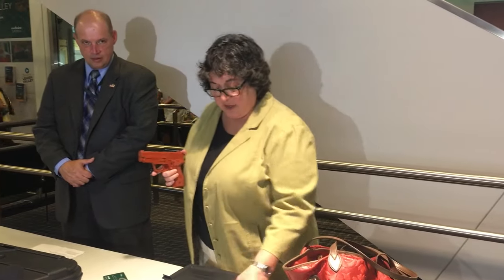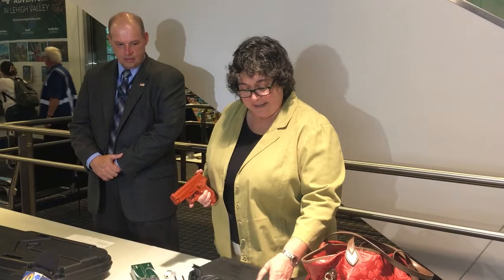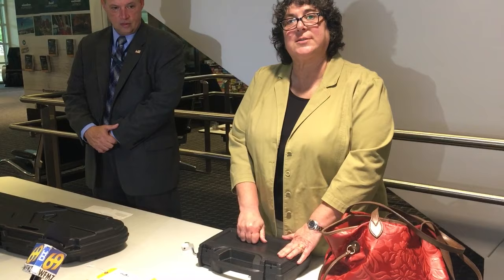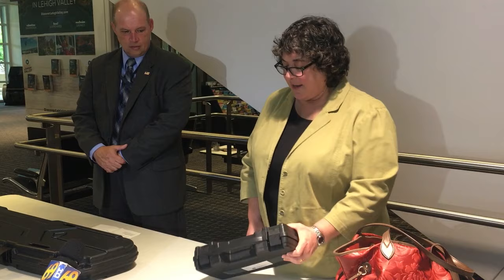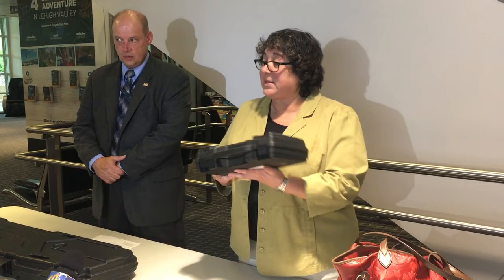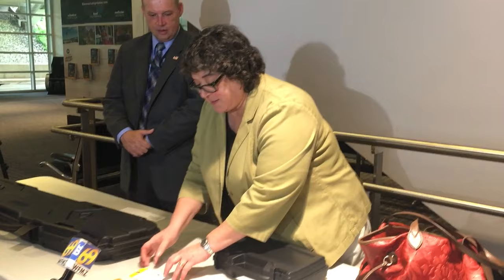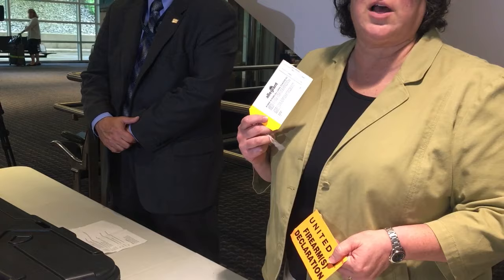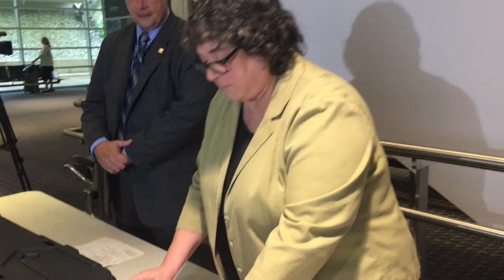TSA shows the legal way to bring a gun on a flight.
Transportation Security Administration spokeswoman Lisa Farbstein explains how passengers can legally bring a firearm with them when they travel by plane, during a presentation July 11, 2019 at Lehigh Valley International Airport.